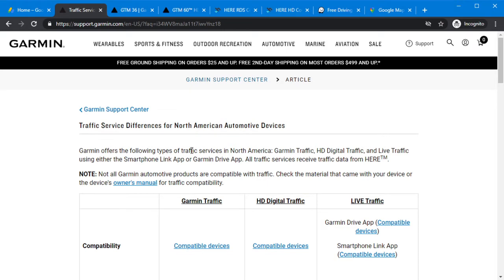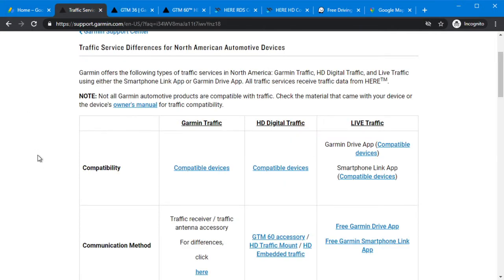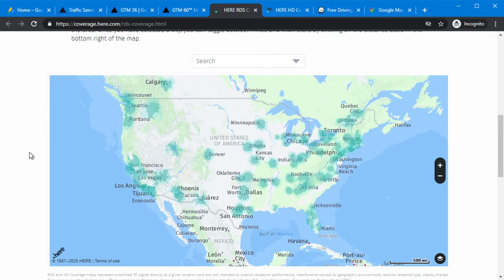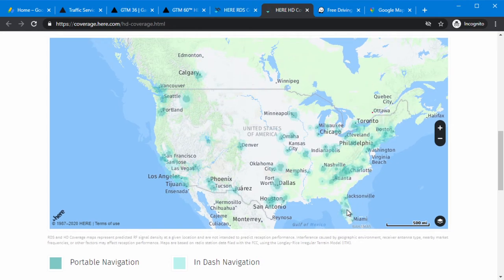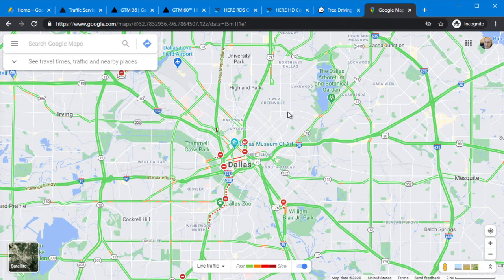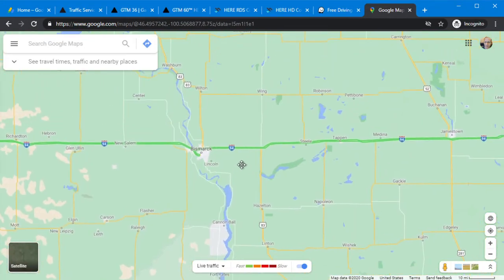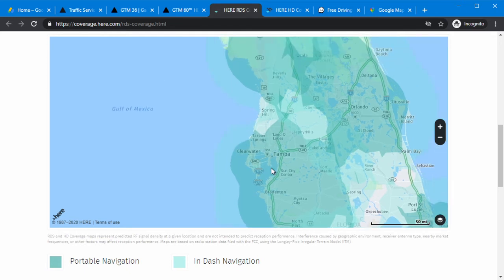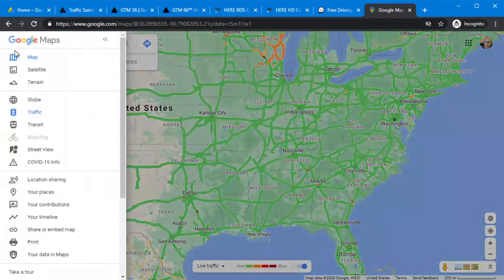Garmin vs Google Maps vs Waze traffic coverage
Is the old RDS the best option? It might be.